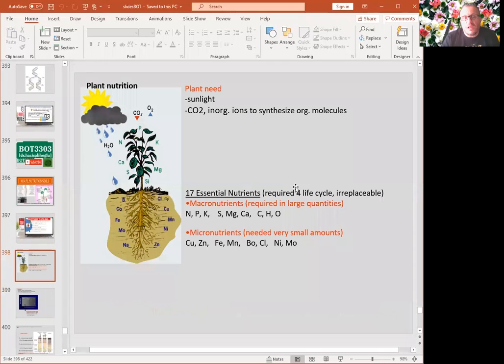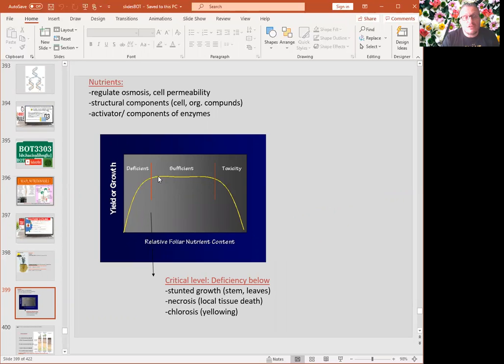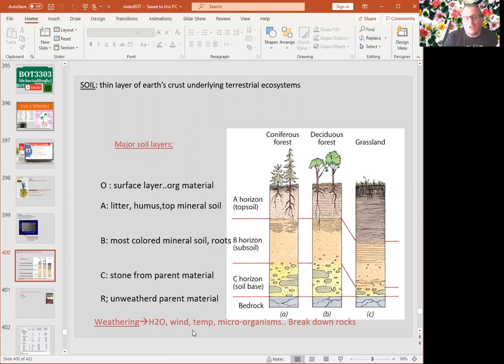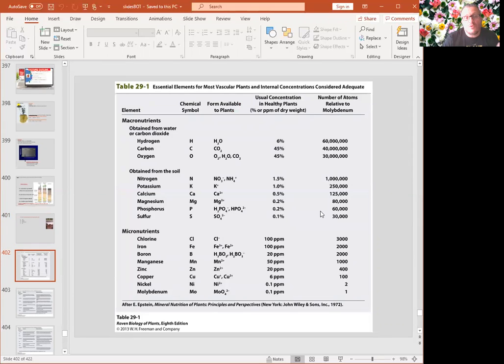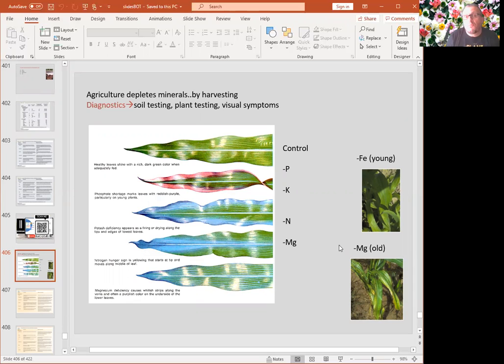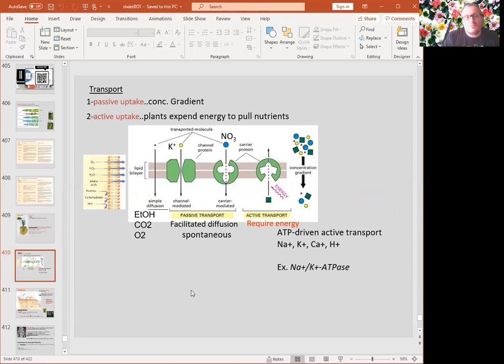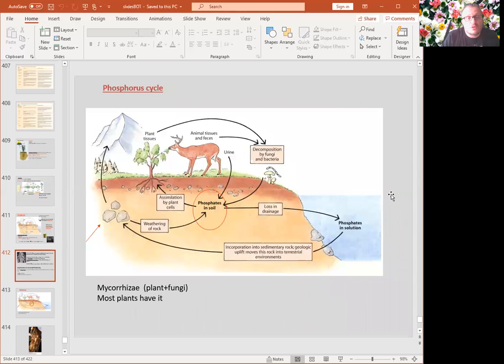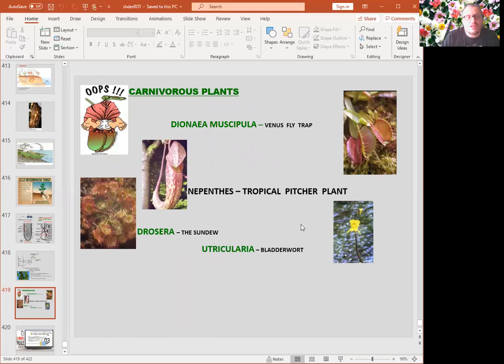BOT-CH29: Plant Nutrition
Plant Nutrition